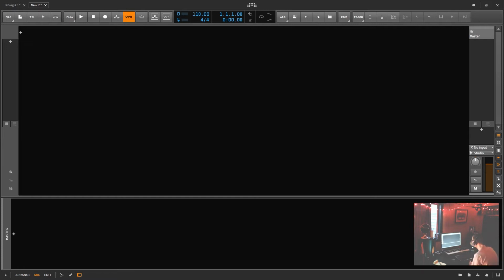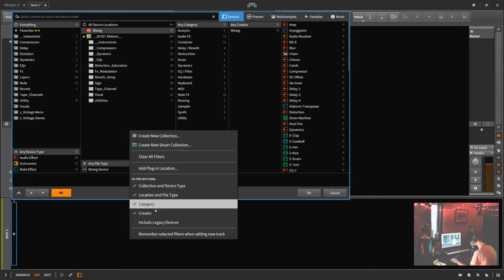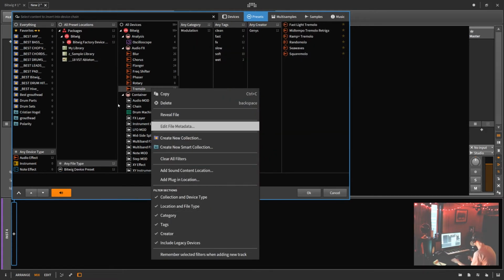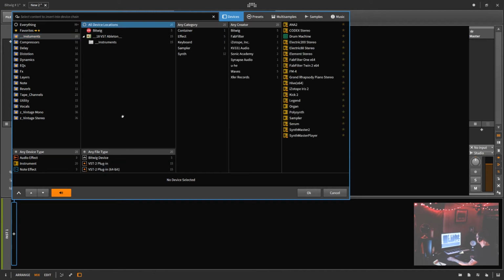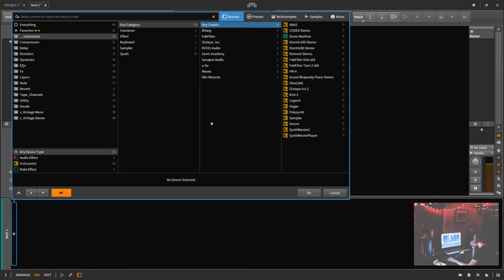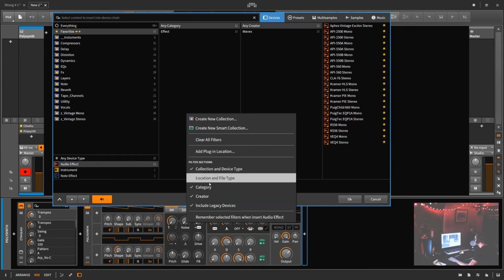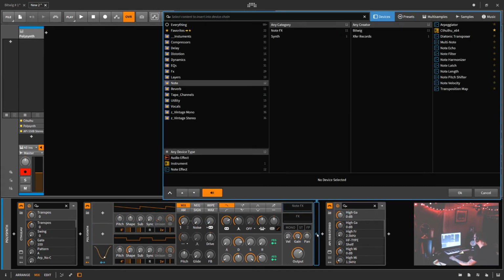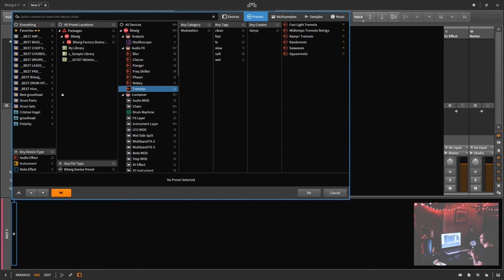Bitwig Quick Tips: The Dynamic Browser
In this quick video we discuss the Bitwig pop up browser and its dynamic characteristics. The browser to me was very overwhelming until I Discovered  not only can you hide sections, but you can also set the default opening state. When you combine this with collection folders it becomes a very powerful browser indeed